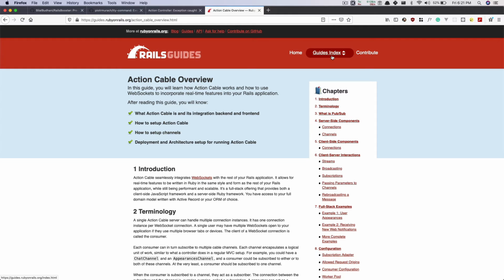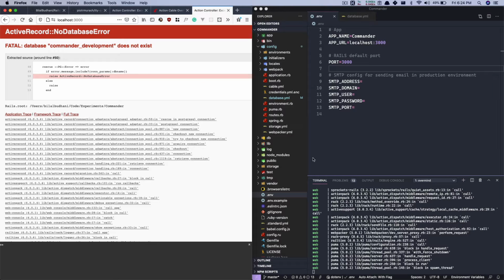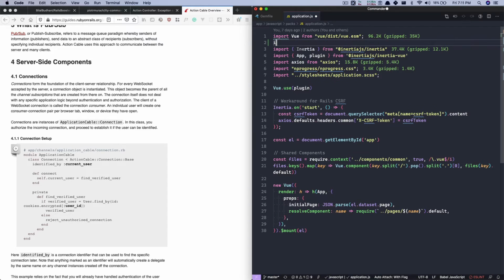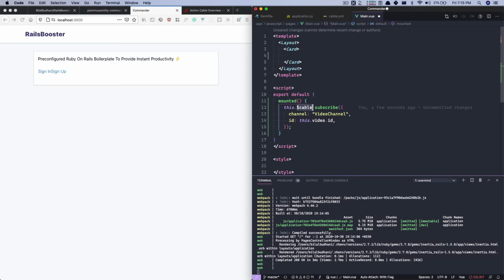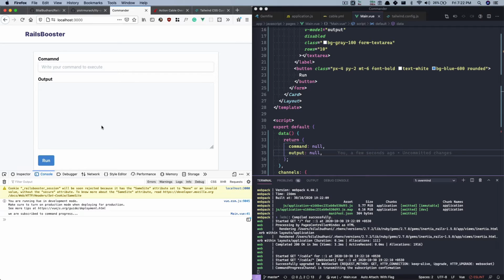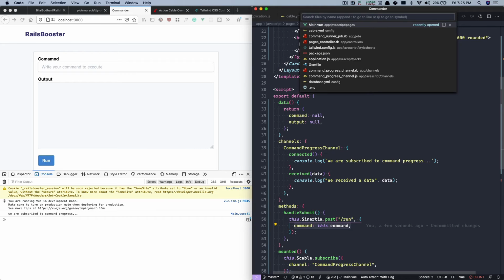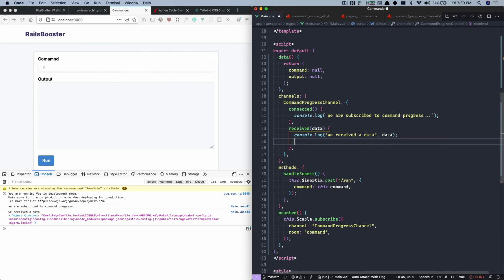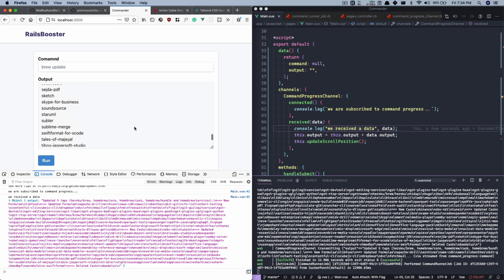[Rails 6] Using ActionCable with ActiveJob For Building Visual Commander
In this video I built Commander - A visual command runner which executes operating system commands in the background and streams its results to the browser.